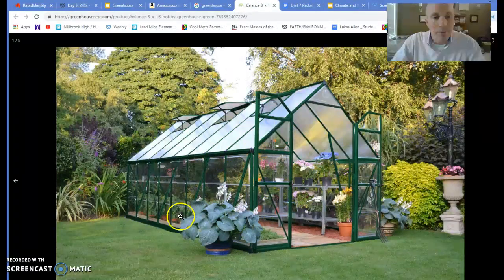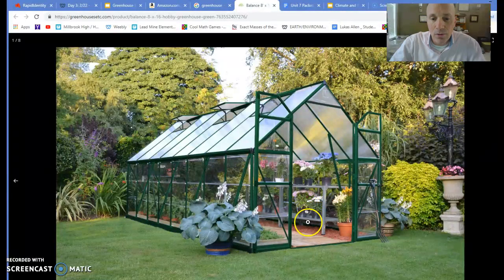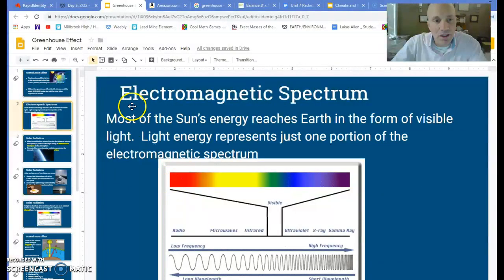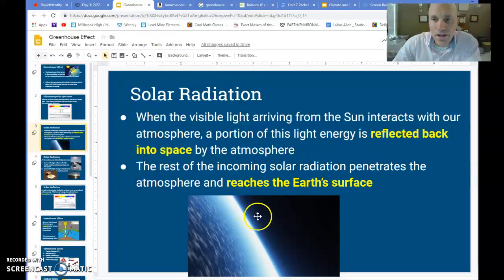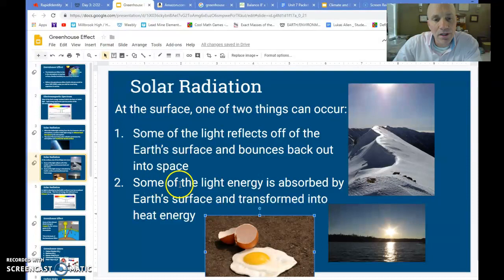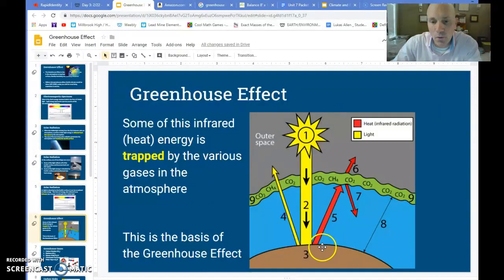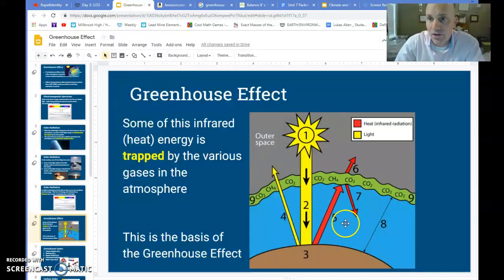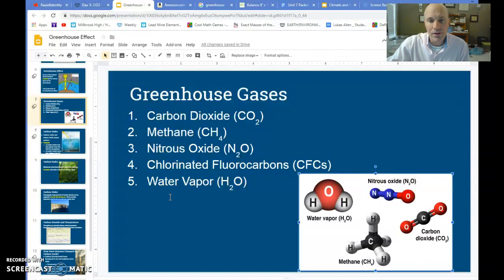Greenhouse Effect 1